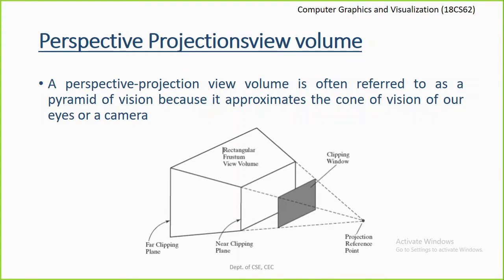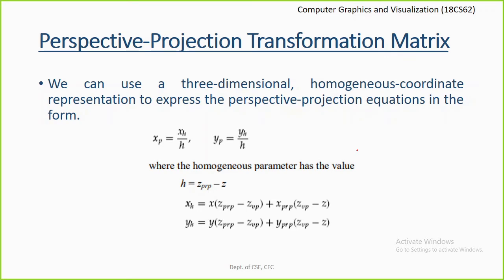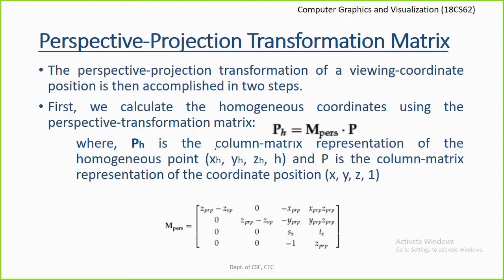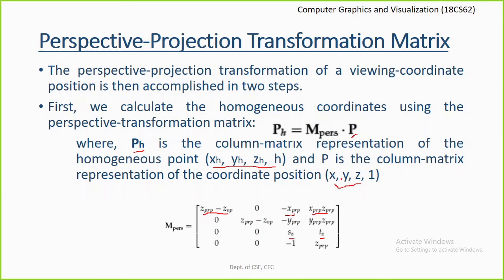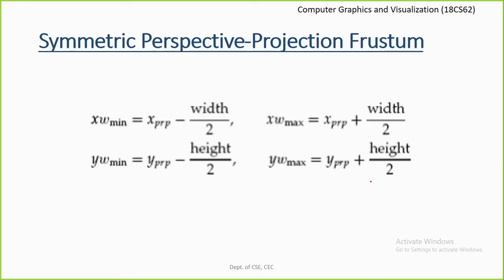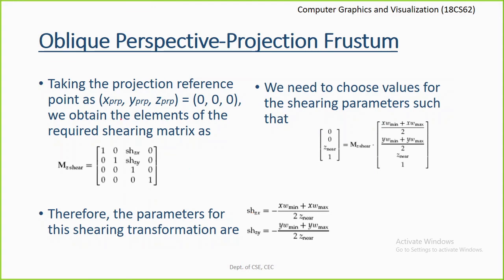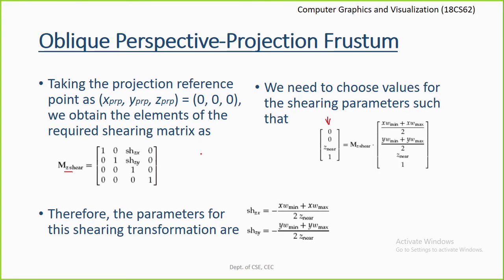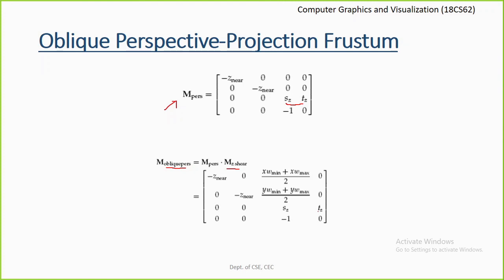VTU CGV(18CS62)[Perspective Projections Part 2](M4 L4)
This video provides information about Perspective projection view volume, Perspective-Projection Transformation Matrix, Symmetric Perspective-Projection Frustum and Oblique Perspective-Projection Frustum.
Lecture by- Shatananda Bhat P, Department of Computer Science and Engineering, Canara Engineering College, Mangalore
Semester- 6